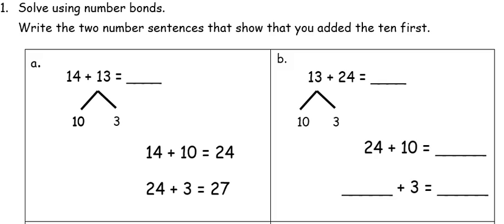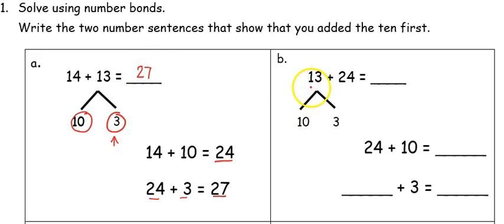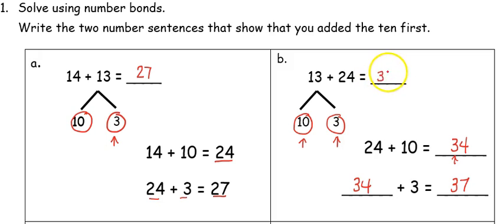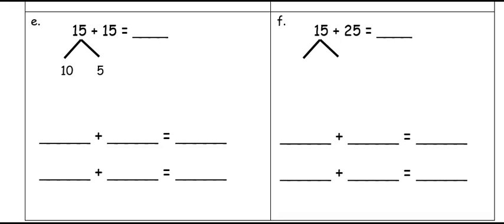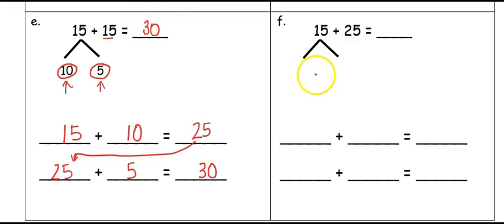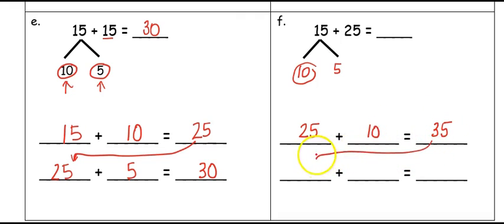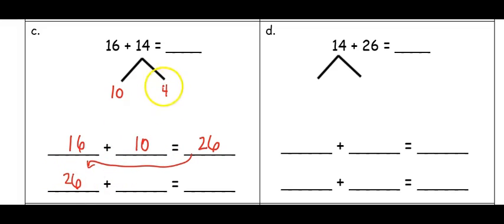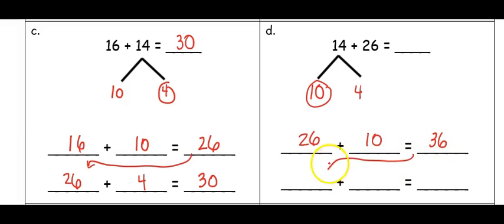G1 M4 L24 Tutorial